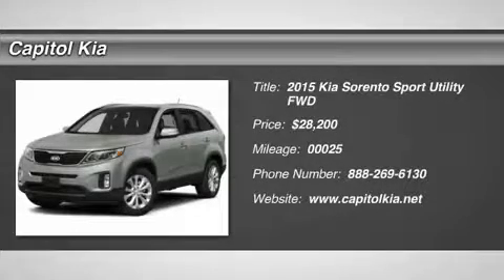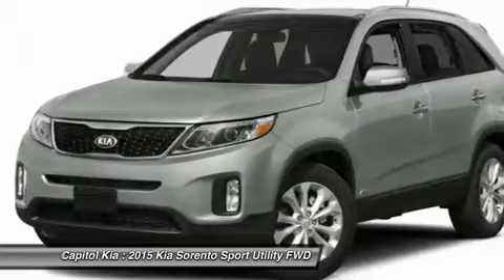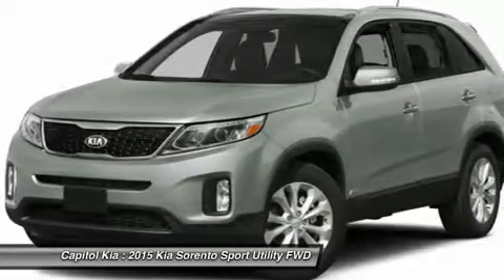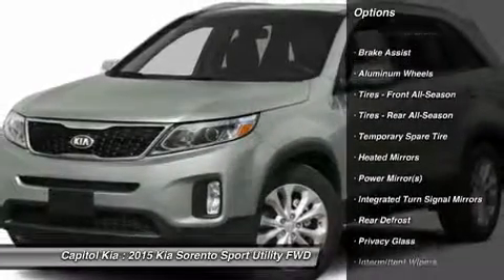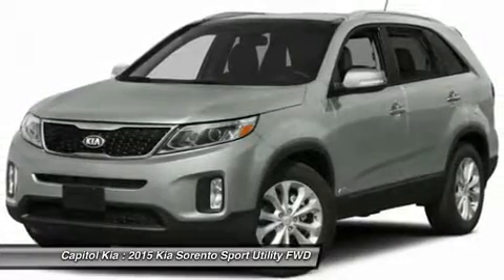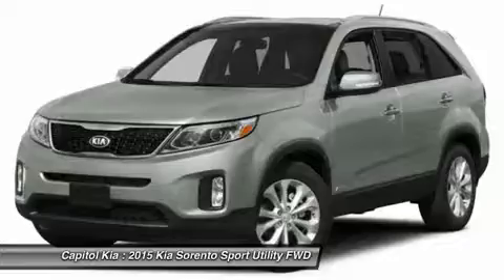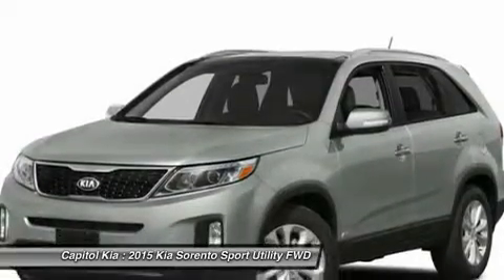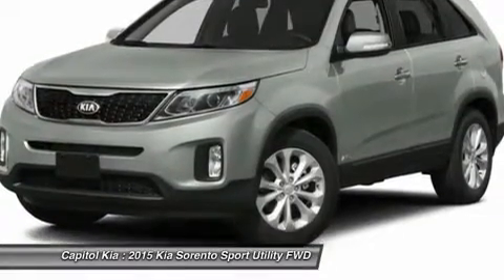2015 KIA SORENTO Austin, TX 657611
2015 KIA SORENTO Austin, TX
Stock# 657611

Capitol Kia
13573 North Hwy 183

Capitol Kia is pleased to be currently offering this 2015 Kia Sorento LX with 25 miles.

This Kia includes:

  * LX CONVENIENCE PACKAGE
  * LX LEATHER VALUE PACKAGE

More more room? Want more style? This Kia Sorento is the vehicle for you. Look no further, you have found exactly what you've been looking for.

The Sorento LX will provide you with everything you have always wanted in a car -- Quality, Reliability, and Character.